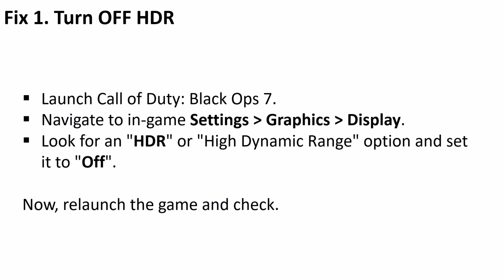Fix Call of Duty Black Ops 7 Open Beta Crashing/Crash On Startup/Crash To Desktop (CTD) On PC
IN This Video Guide, You Will Learn How To Fix Call of Duty Black Ops 7 Open Beta Crashing, Crash On Startup or Crash To Desktop (CTD) On PC.

I Hope any one of the fixes mentioned in the video would help you to solve Call of Duty Black Ops 7 Open Beta Crashing/Crash On Startup/Crash To Desktop (CTD) On PC.